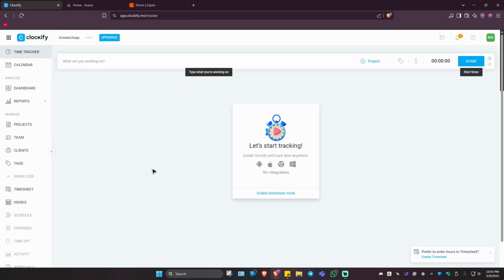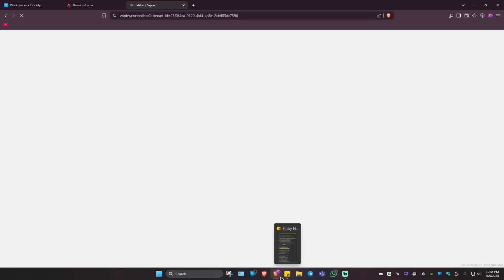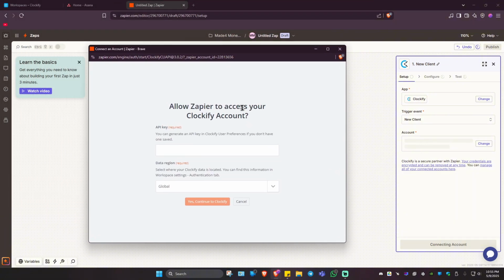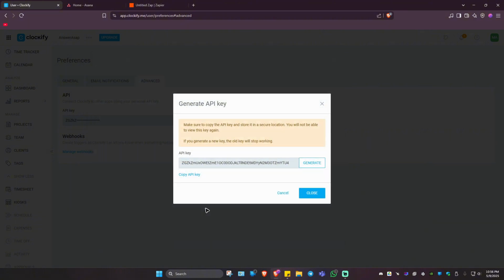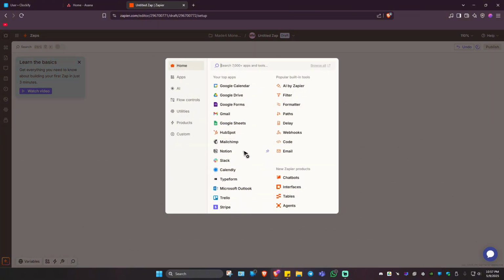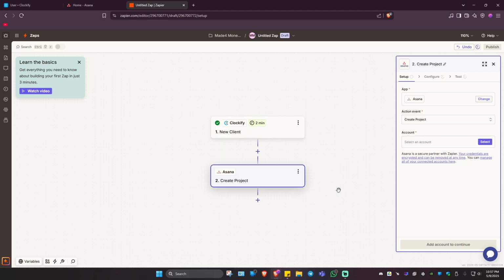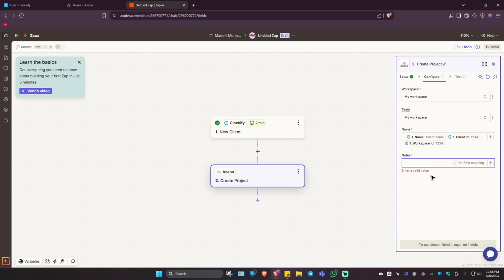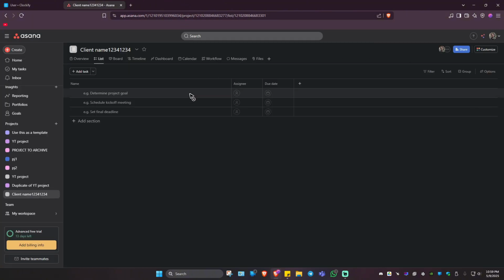How to Integrate CLOCKIFY with ASANA (Step by Step)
Want to track time on your Asana tasks seamlessly? This step-by-step tutorial shows you how to integrate Clockify with Asana using the official integration or Zapier. You’ll learn how to authorise access, configure sync settings, and start logging time directly from your Asana projects for accurate reporting and productivity insights.